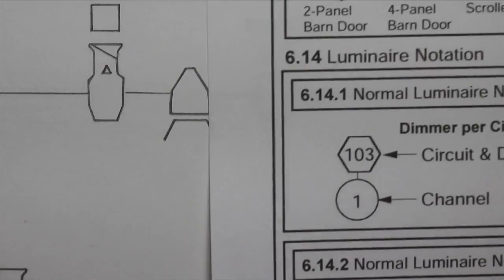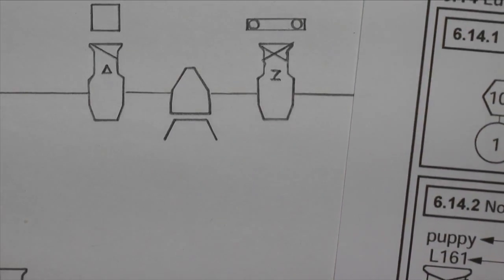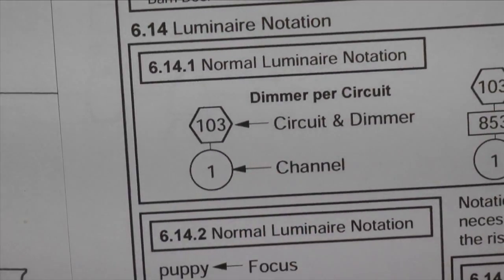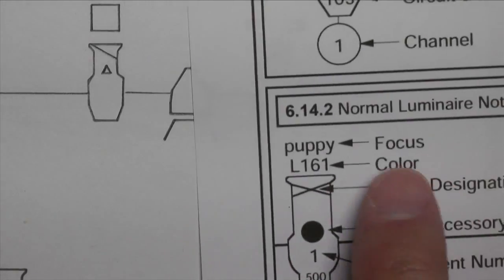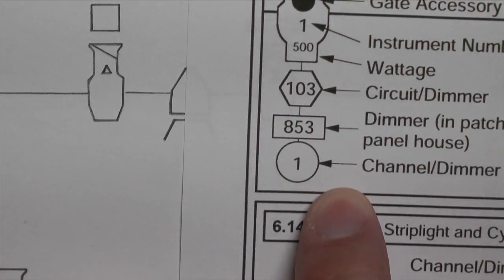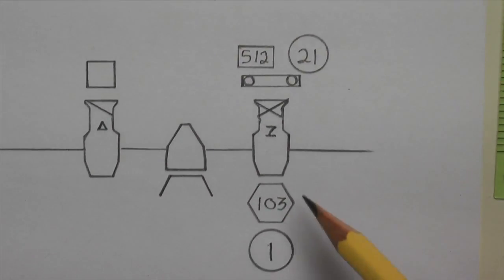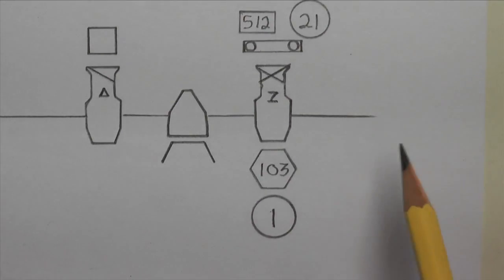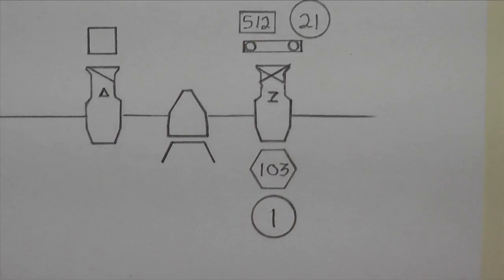This video is about drafting Light Plots - Notations, channels, dimmers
This video is about drafting Light Plots - Notations, channels, dimmers. It's a first draft of this series covering pencil drafting. It's posted early so I can use it for a current stage lighting class and I'll get to cleaning it up soon.